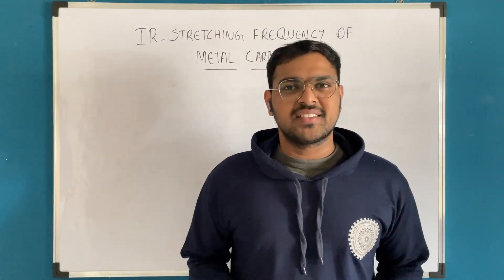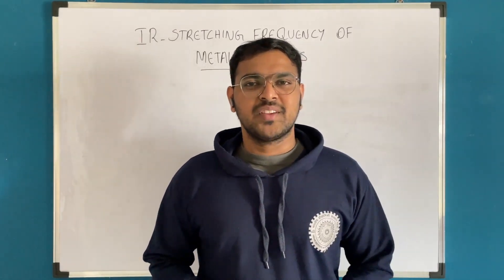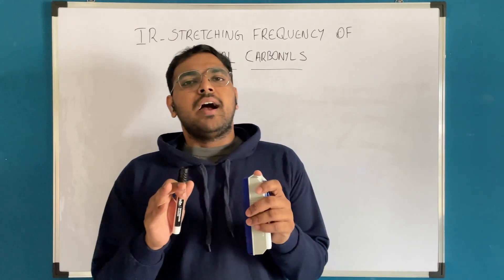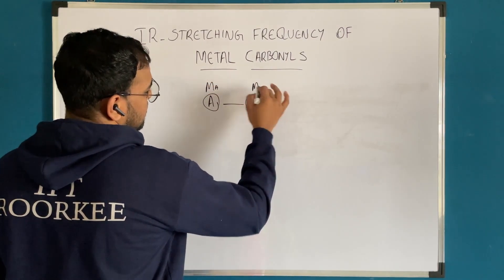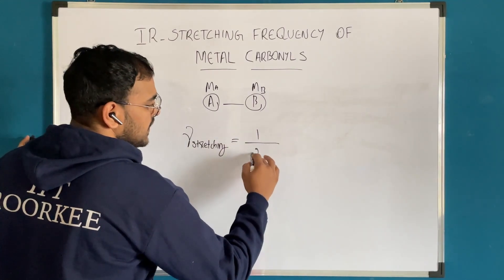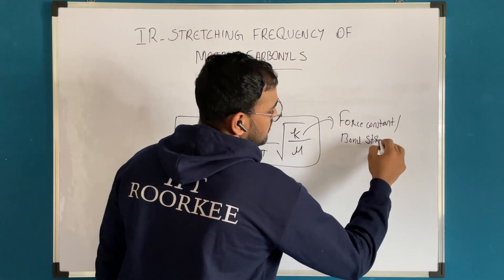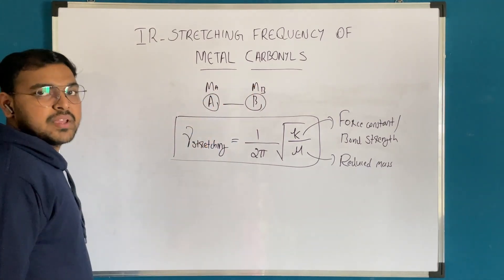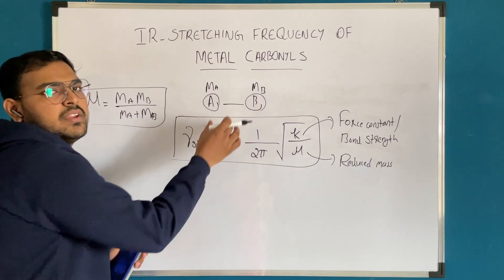IR Stretching frequency of metal carbonyls | IIT JAM | CSIR NET | GATE | CHEMISTRY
In this video, we are explaining the variations of IR stretching frequency of carbonyl groups and the metal-carbon bonds in metal carbonyls. Also, we are trying to connect the back bonding with stretching frequencies. Grab it for easy answering in competitive exams.

Make your concepts simple with royal chem classes!

For admission to our online courses 👇
IIT JAM | CSIR NET | GATE CHEMISTRY